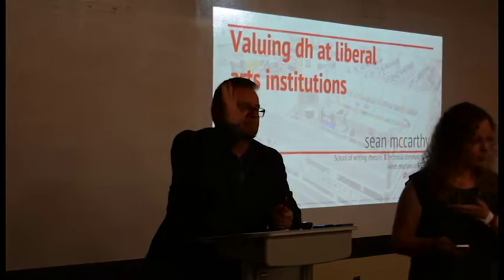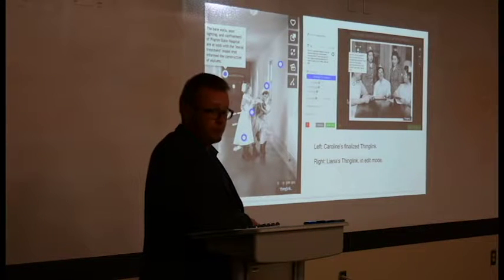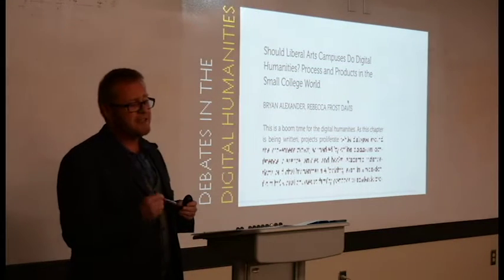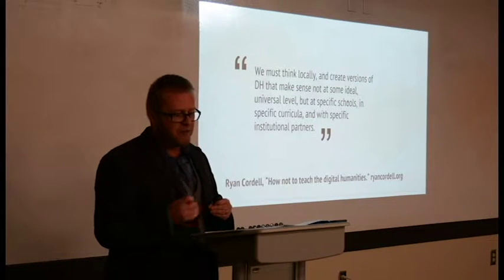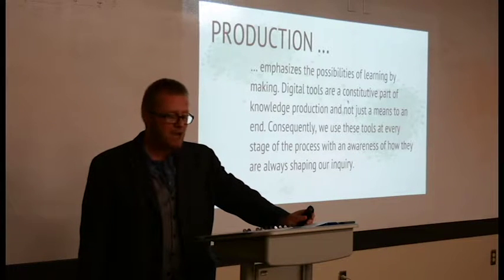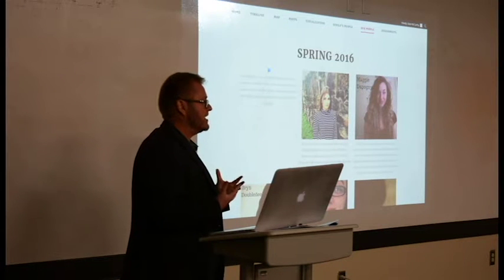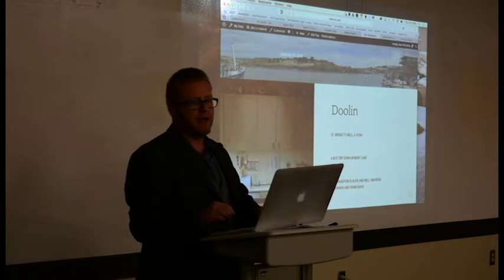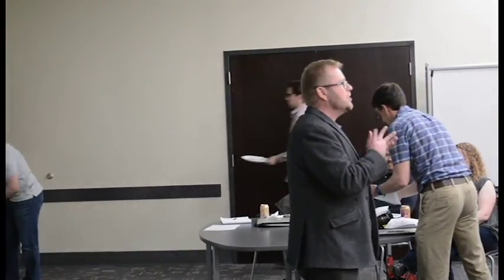Perspectives on Digital Pedagogy - Seán McCarthy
Dr. Seán McCarthy from James Madison University gives a talk on “Valuing the Digital Humanities in the Liberal Arts Classroom.”